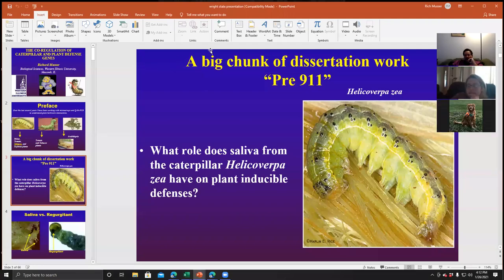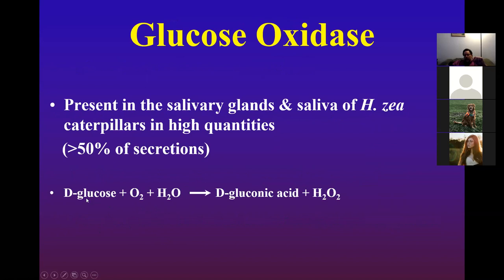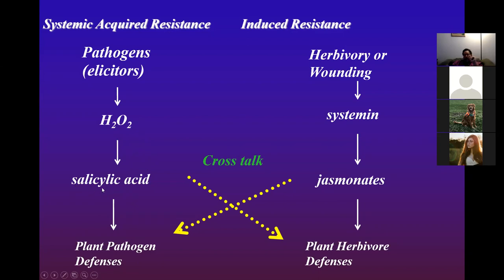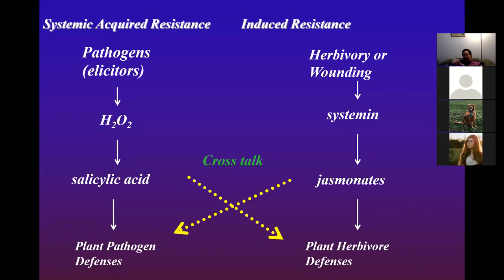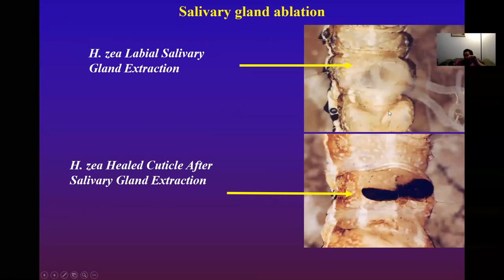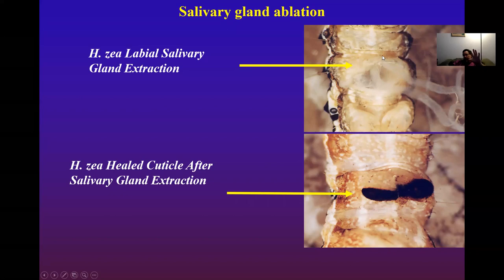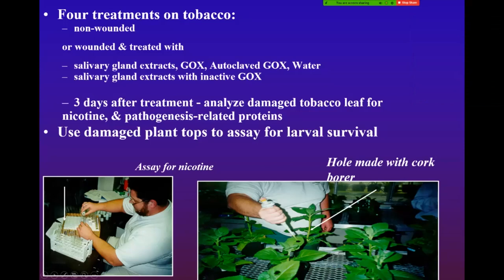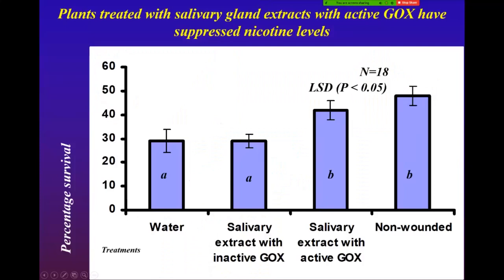Lecture 3: Caterpillar Saliva Beats Plant Defenses